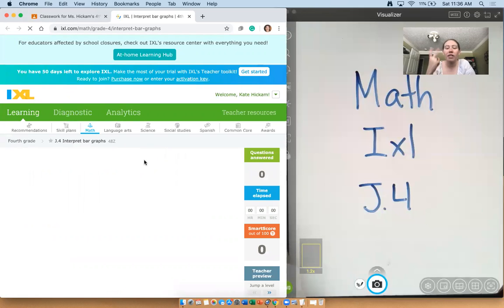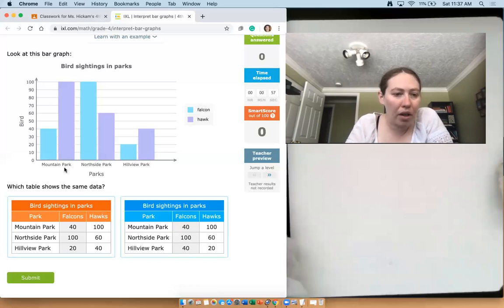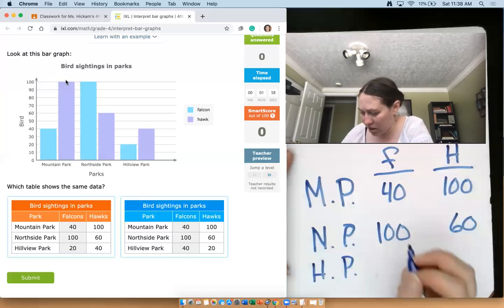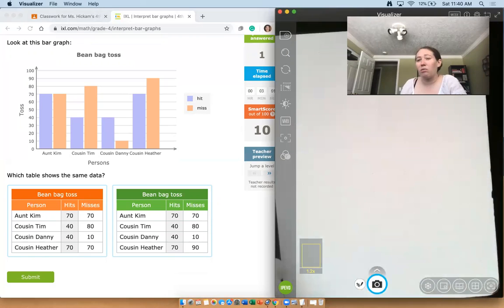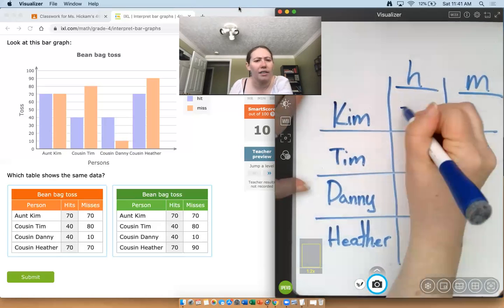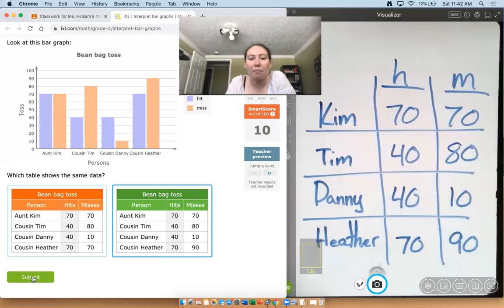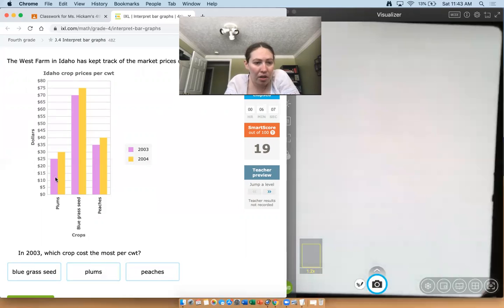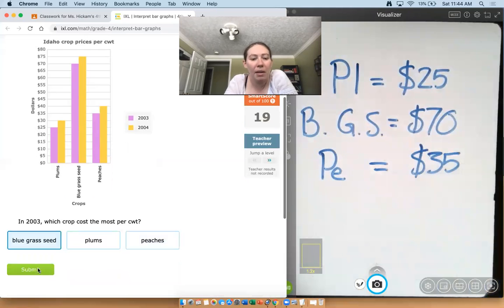Math IXL J.4 Interpret bar graphs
Step by step instructions on how to solve J.4 Interpret bar graphs